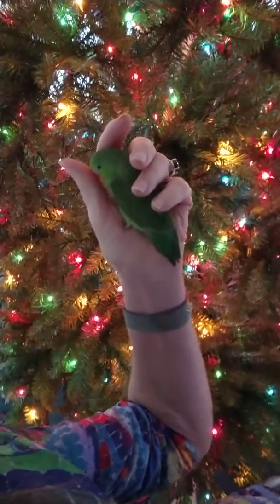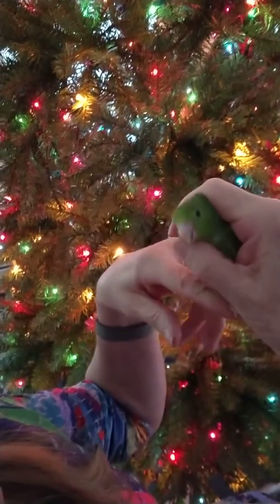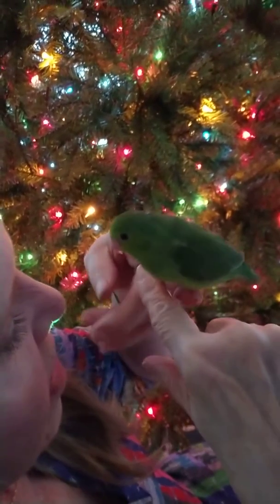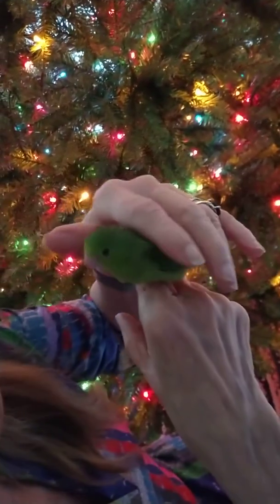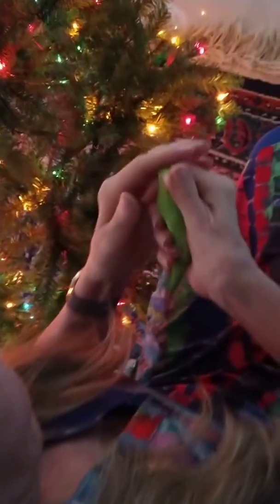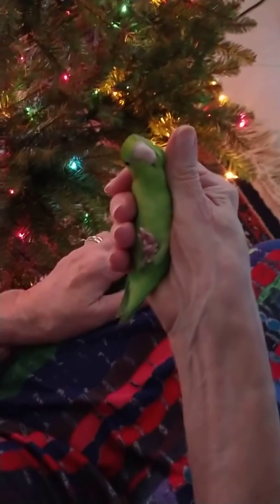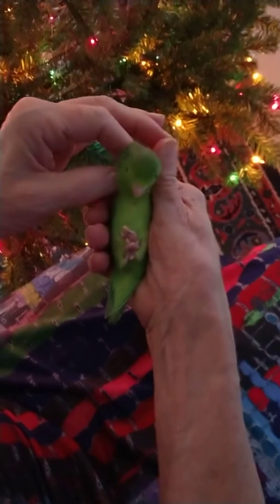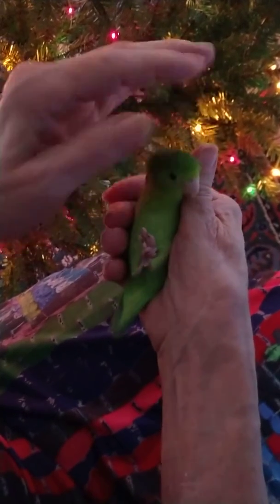Fly Babies Aviary - Free Shipping - Tina - Completely Tame Parrotlet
This is Tina - Green Female Parrotlet - Completely Tame